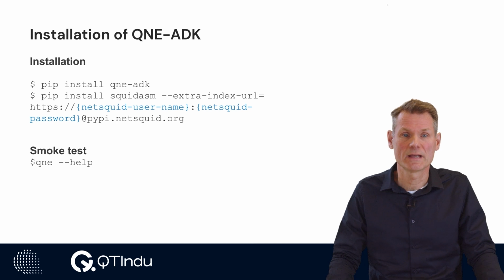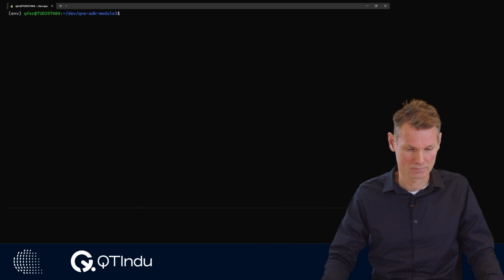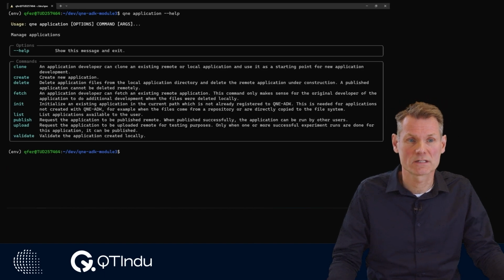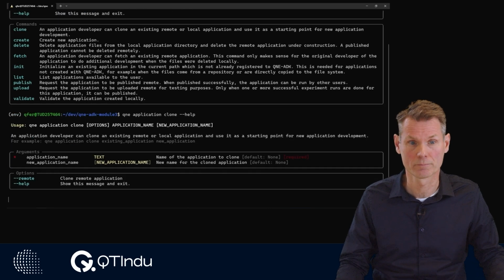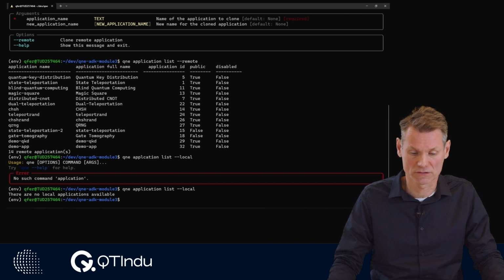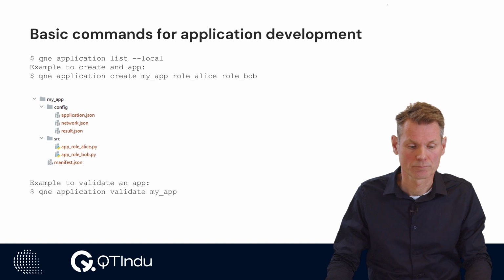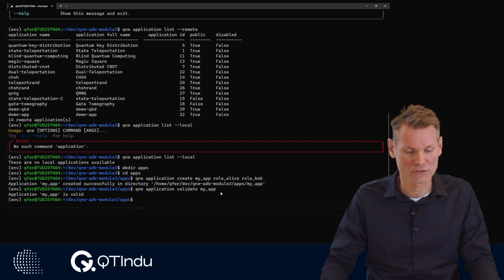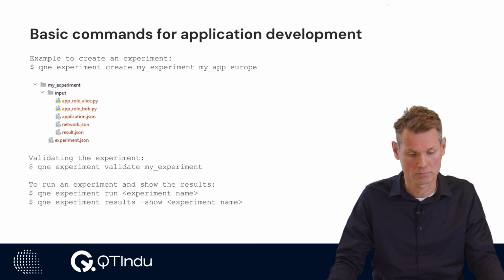QCQN1x_Module_3_1_QNE_ADK_installation-video